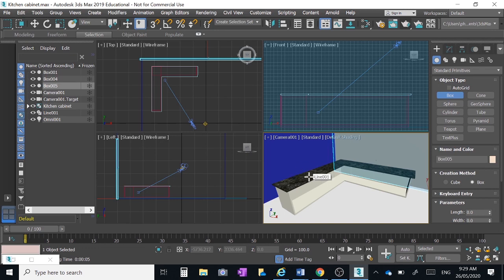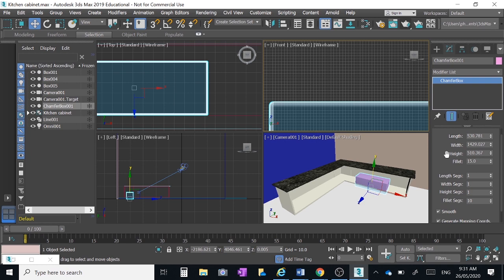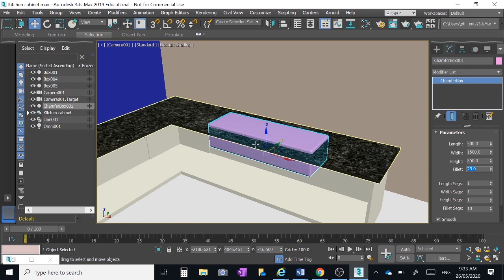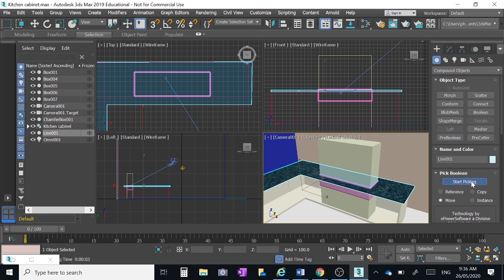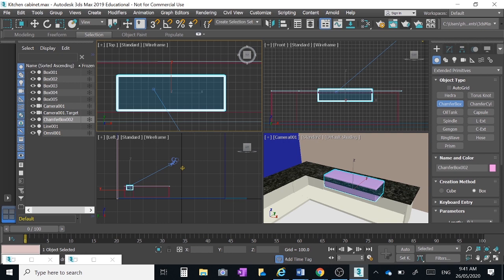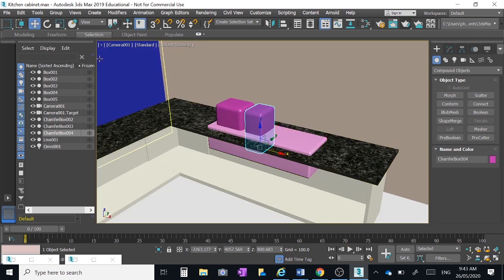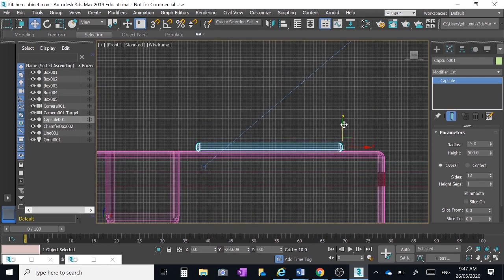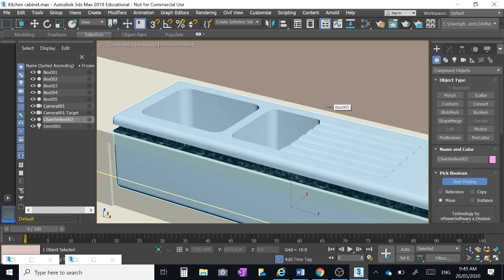Beach House 3D Studio Max Kitchen Sink Modelling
Modelling the Kitchen sink for the Beach House project in 3D Studio Max